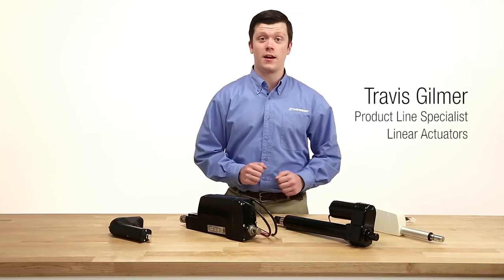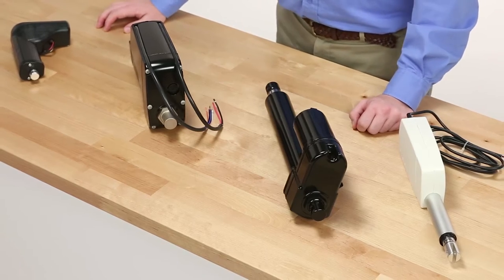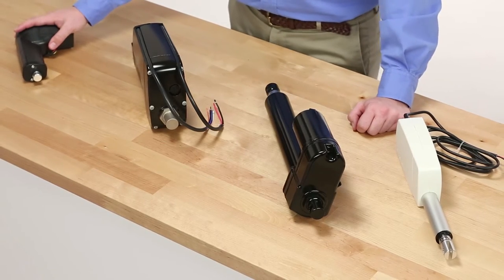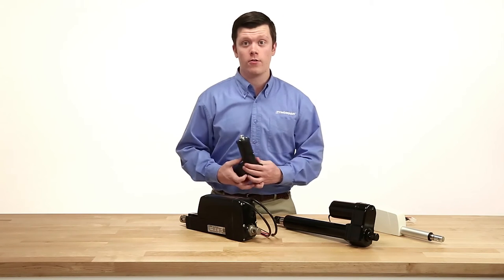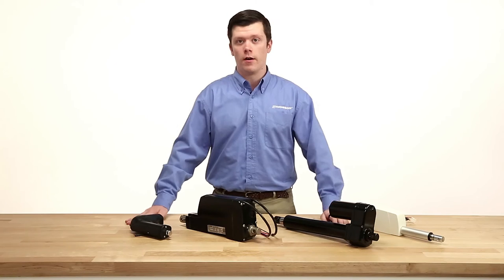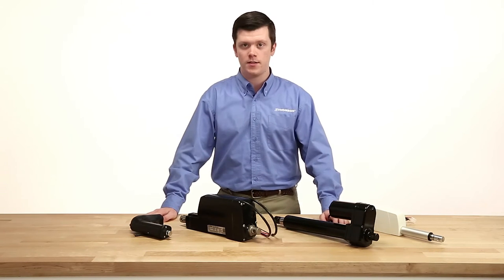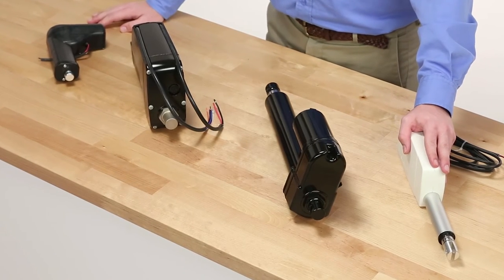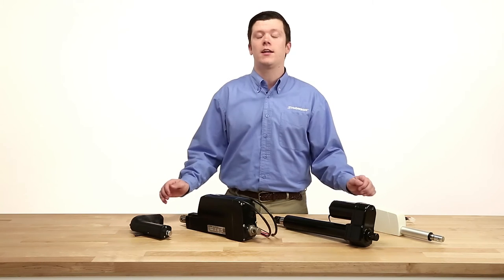Maintenance Requirements for Industrial Linear Actuators (ILA)